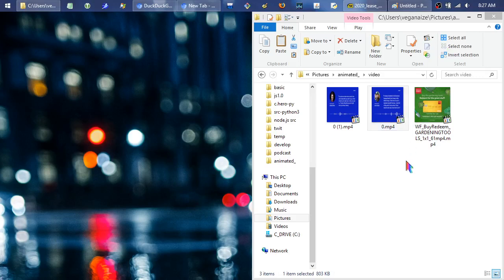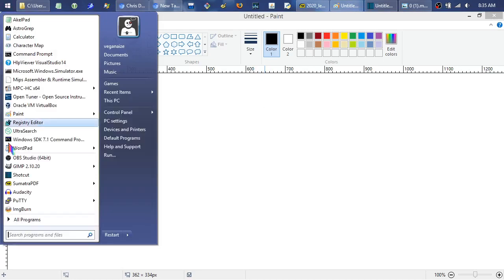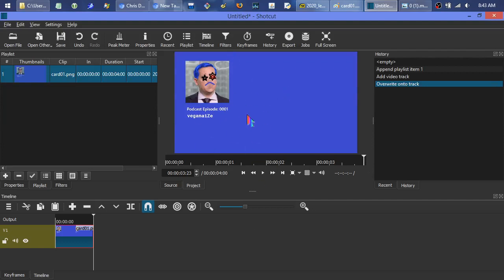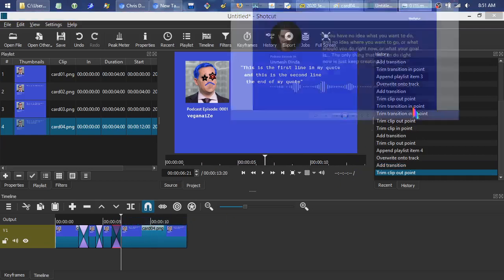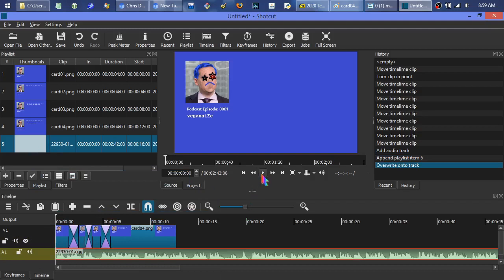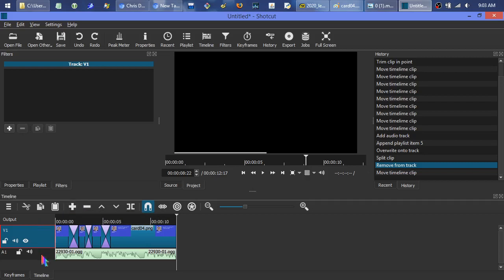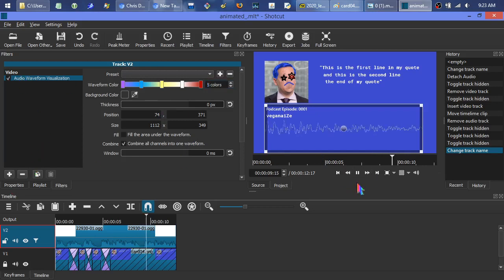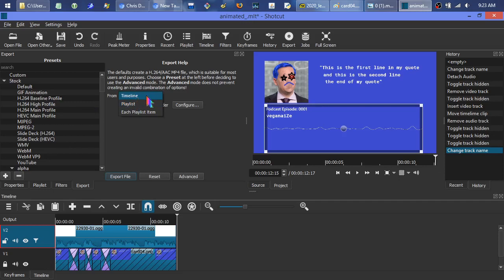Video & Sound Spectrum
Create an embeddable video with a sound file which displays an audio wave / sound spectrum, within it, using any image or slide, utilizing any NLE (specifically the free & open source Shotcut video editor)